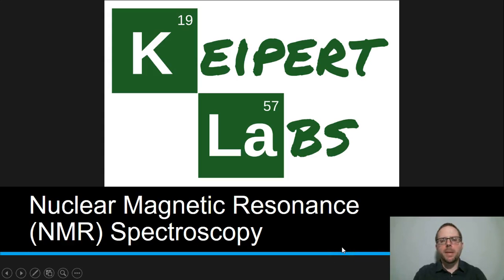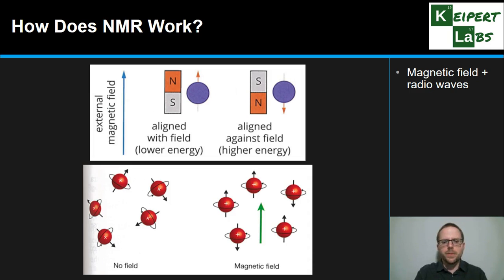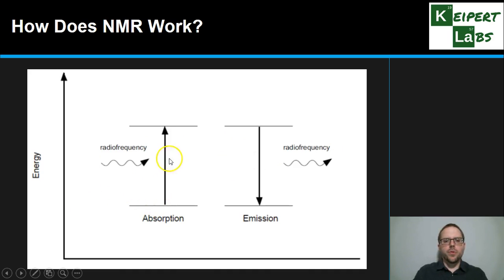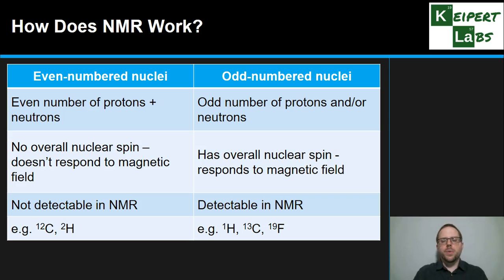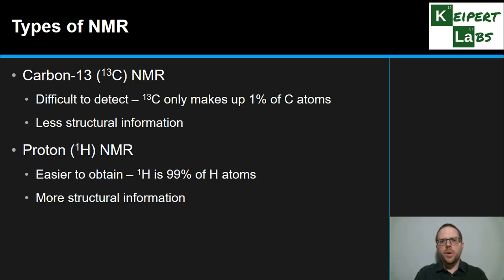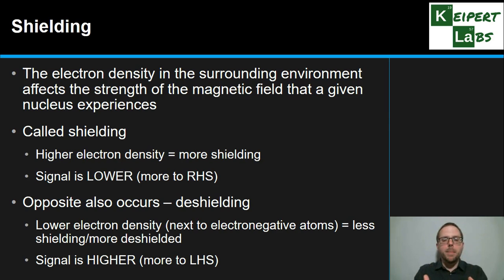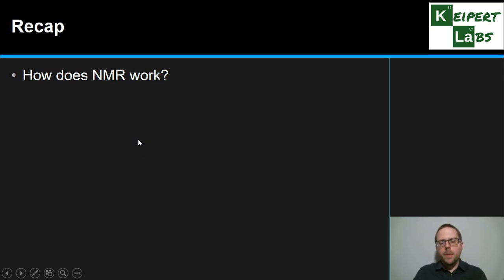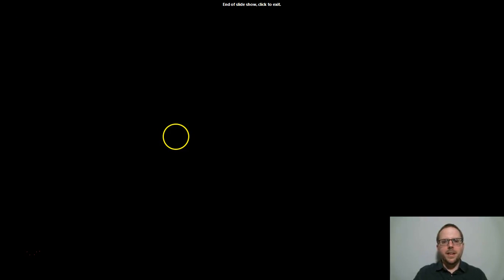Nuclear Magnetic Resonance (NMR) Spectroscopy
In this episode of Keipert Labs, we look at the technique of nuclear magnetic resonance (NMR) spectroscopy. How does NMR work? What types of NMR are there? What factors affect how a molecule will respond to NMR? How do we interpret an NMR spectrum?
Tune in to find out more!